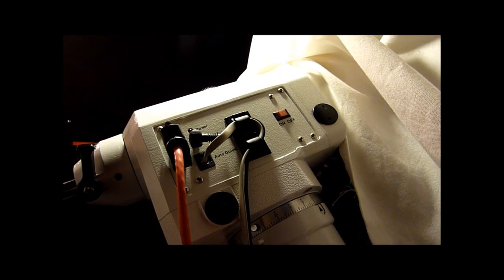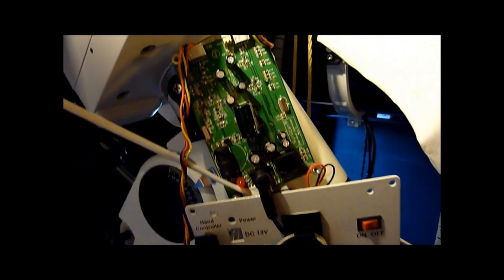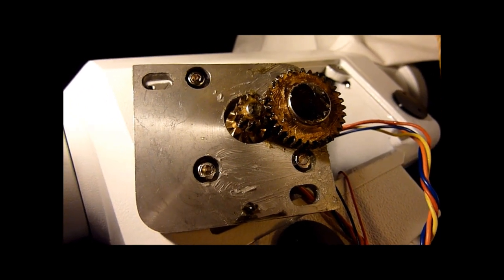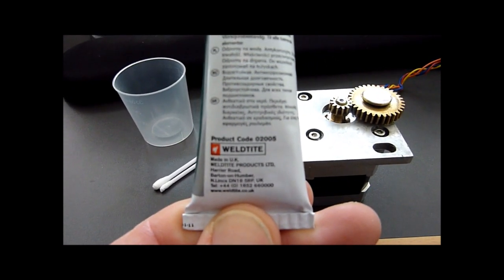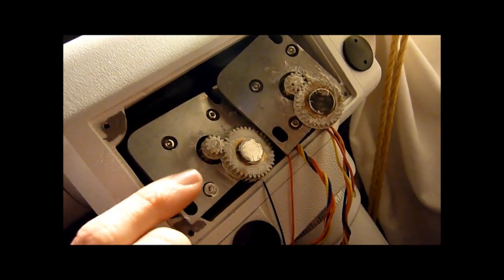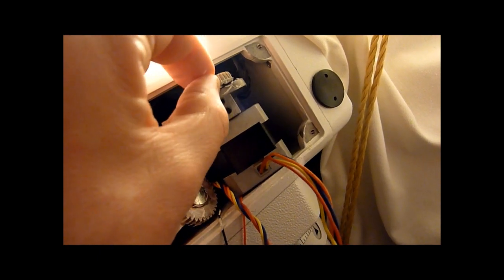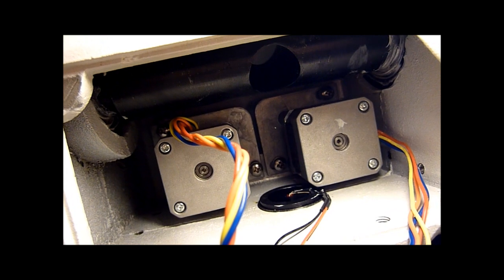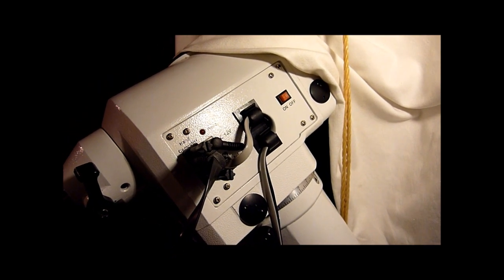How to service motors on a Skywatcher EQ6 Telescope Mount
How to get access to the RA and Dec motors on an EQ6 Telescope Mount, clean them, replace them and alter the gearing to try and remove any grating noise in the gears.